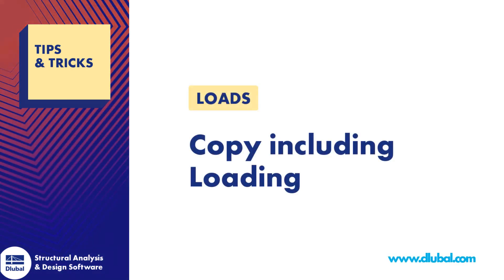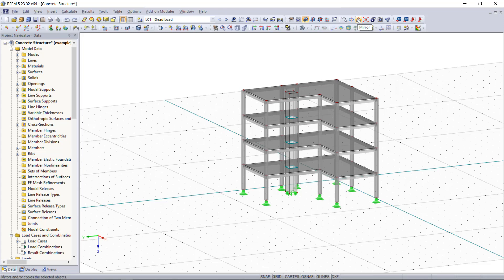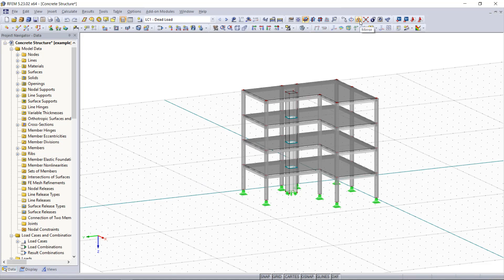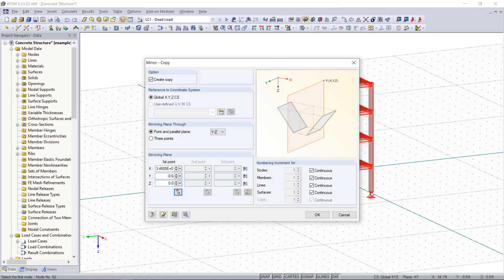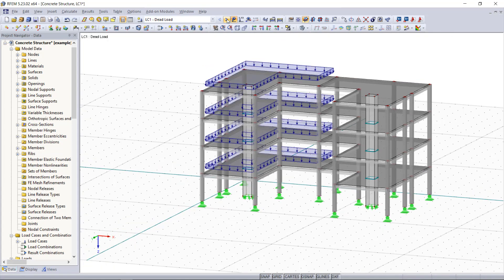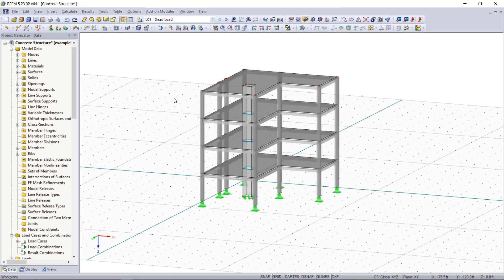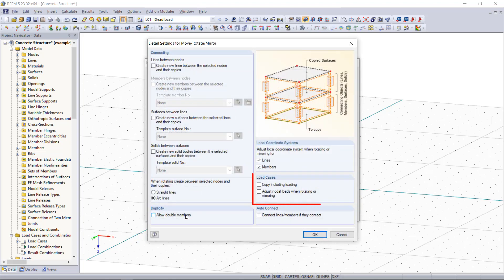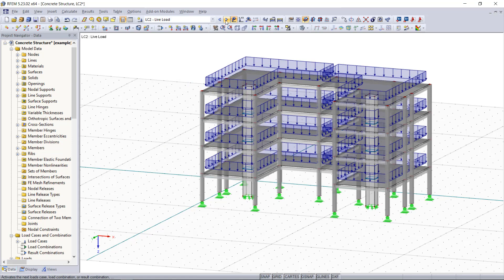[EN] T&T 009 | Cargas - Copiar incluyendo la carga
El vídeo muestra cómo se copia la carga al activar la opción de copiar, simetría o girar.

La serie de videos "Consejos y trucos" muestra funciones y herramientas útiles que pueden ayudarle a aumentar la productividad y ampliar los conocimientos ya adquiridos.

► Entonces apreciaríamos sus comentarios y un "me gusta".